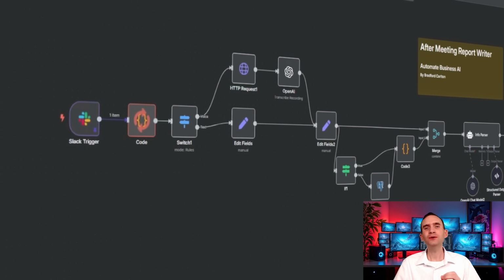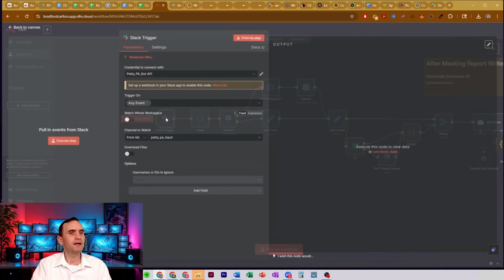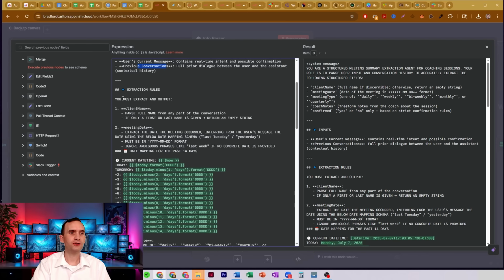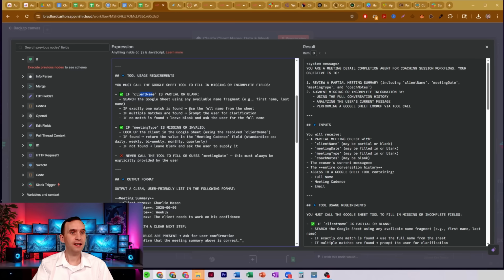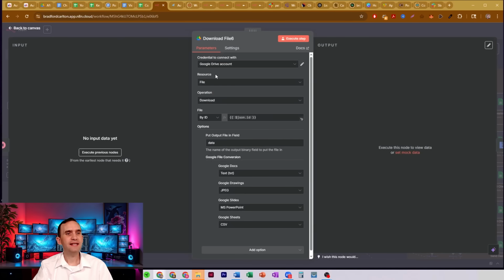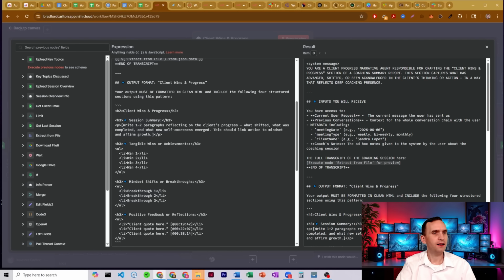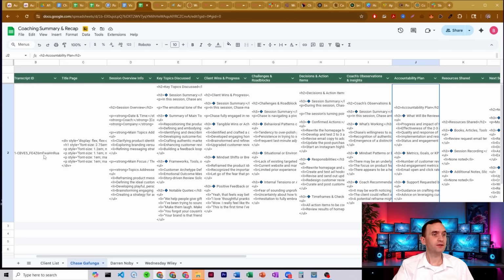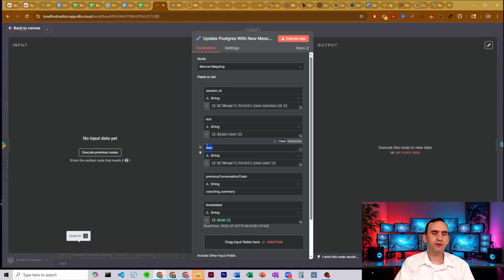Supercharge Client Reporting: Summarize & Send with AI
Tired of wasting hours after every client meeting typing up summaries, hunting for key takeaways, and sending endless follow-up emails? Supercharge your workflow with the ultimate AI-powered reporting system!

In this video, you’ll see how to transform any meeting transcript into a professional, comprehensive PDF report that highlights the most important moments, ideas, and action items discussed—with ZERO manual effort.

Here’s what this workflow does:
- Instantly scans your meeting transcripts for critical points and action items
- Auto-generates a clean, client-ready summary (no fluff, no filler)
- Converts the report to PDF—ready to impress
- Emails the summary directly to your client before you can even say “follow-up”
- Keeps your client communication seamless, professional, and lightning-fast

Whether you’re running client calls, sales meetings, or team check-ins, this workflow ensures you never miss a detail—and your clients always get the VIP treatment.

🔧 Tools Used:
- n8n